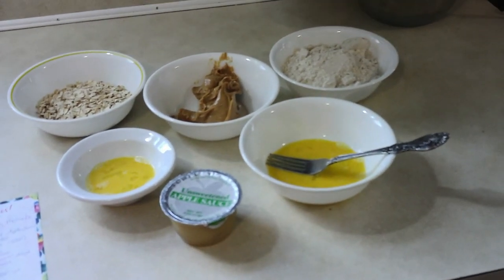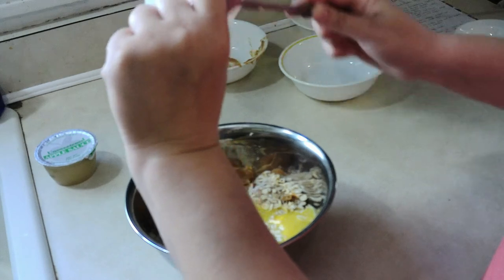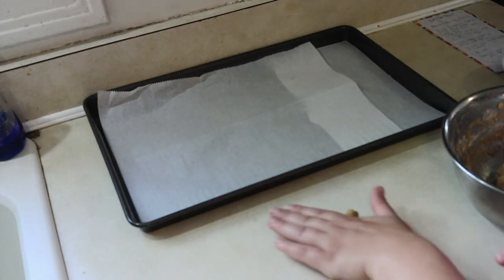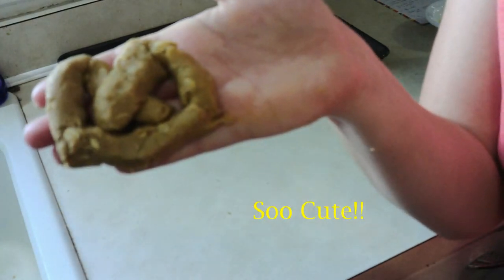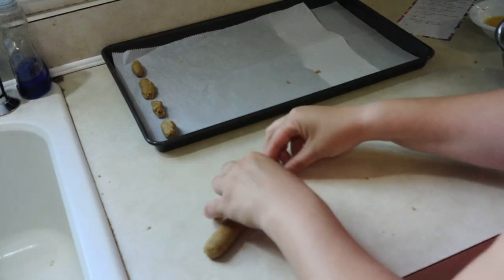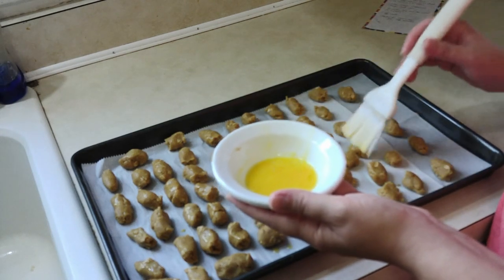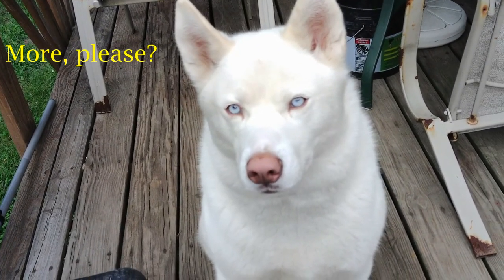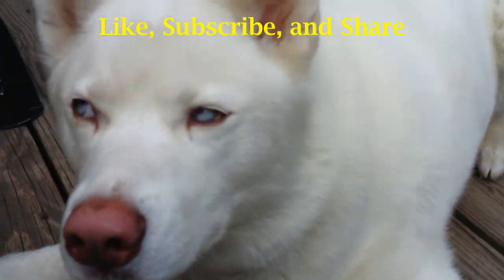Peanut Butter Pretzels for Dogs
This recipe ended  up not working out quite right but we made it work in a different way haha. Ghost loved them and that is all that matters. We ended up making them into Pretzel Nuggets which I actually really liked because it is easier to manage the portions.

Ingredients:
- 1/4 cup Unsweetened Apple Sauce
- 1/2 cup Peanut Butter
- 1 Egg Beaten (Save 1 TBSP)
- 1/2 cup Oats
- 1.5 cups of Oat Flour (add slowly until dough is a bit moist)
Directions:
- Take about 2 TBSP of dough and roll out to about 10 inches long and the width of a pencil
- Make into a Pretzel shape and place on Cookie Sheet with Parchment Paper
- Egg wash Pretzels